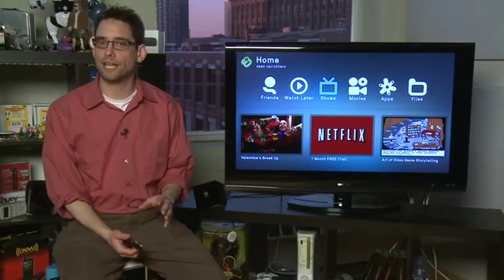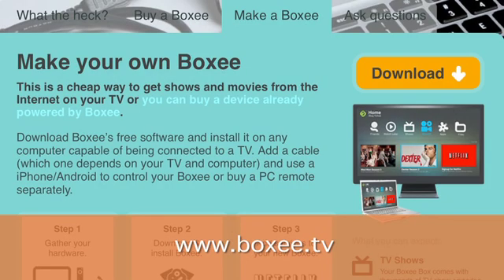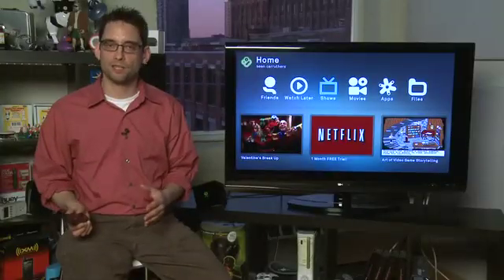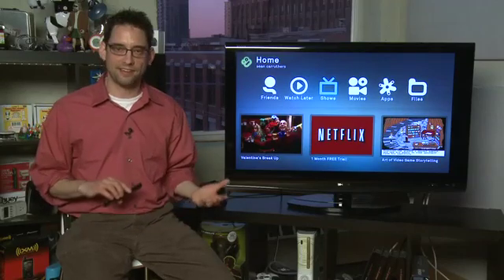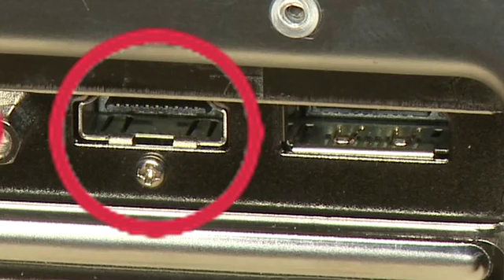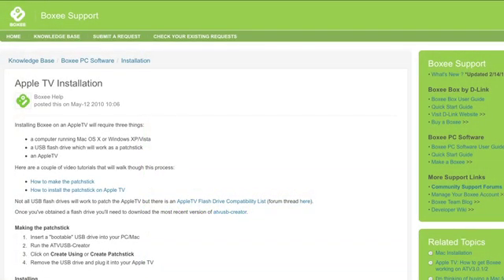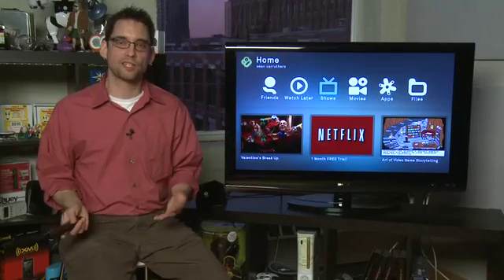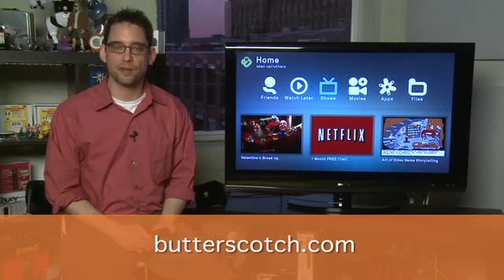Building your own Boxee device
If you'd rather make your own Boxee box so you can put one of your old computers to good use, you can do that too. Just download the appropriate Boxee software depending on whether you're using a Windows, Linux or Mac machine and follow along with us @ butterscotch.com